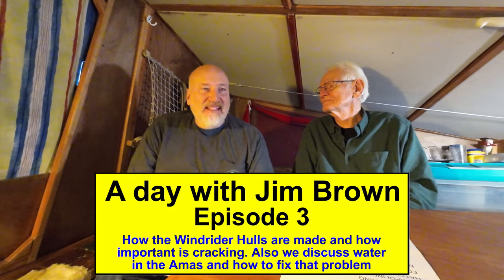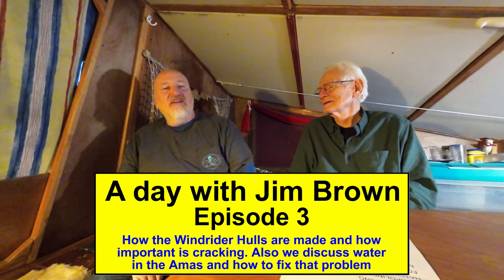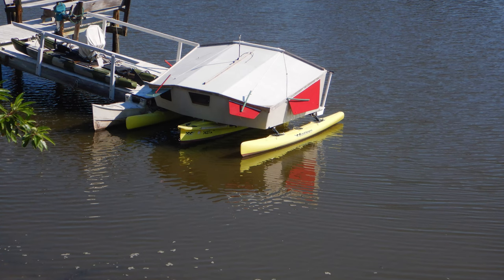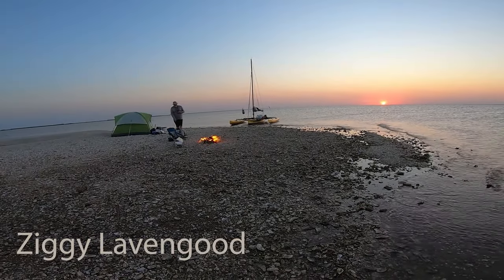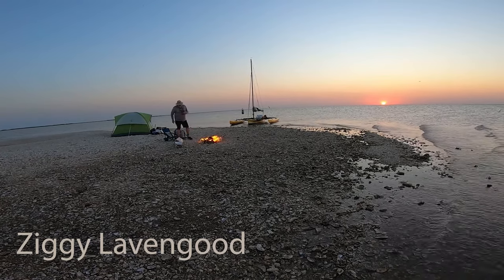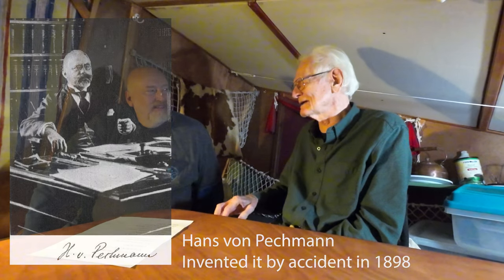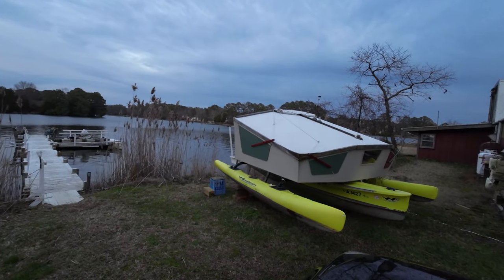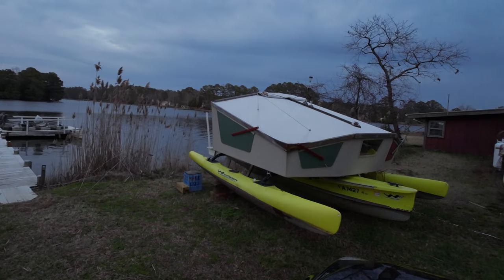Jim Brown tells how the hulls are made for Windrider 17 and the cracking issues.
How bad are cracks in the hulls of the Windriders. Jim tells you and explains how to repair them... or not..